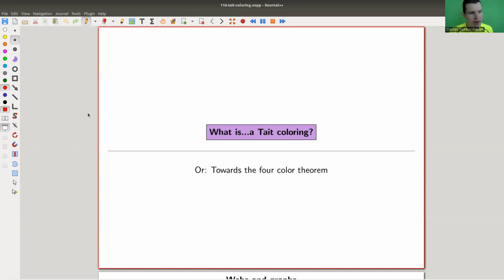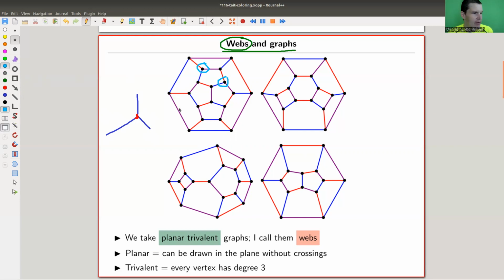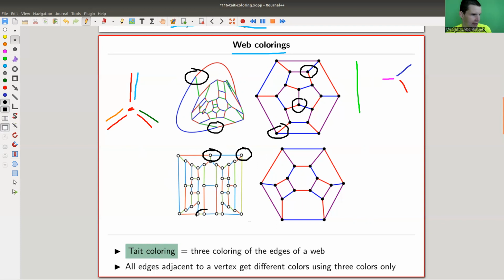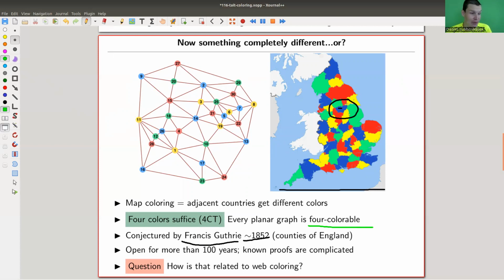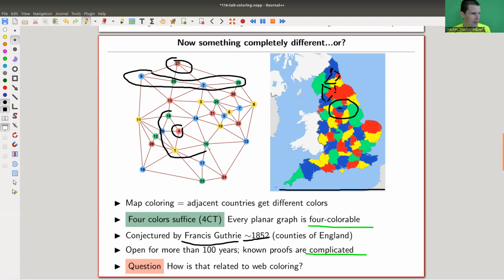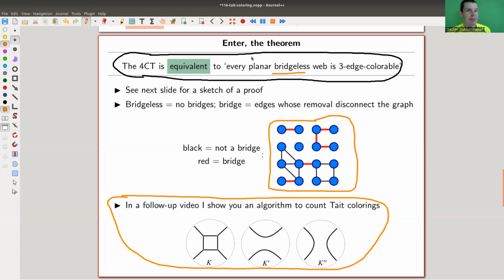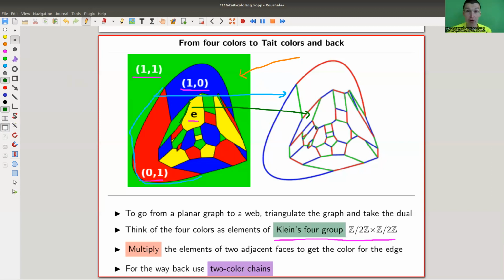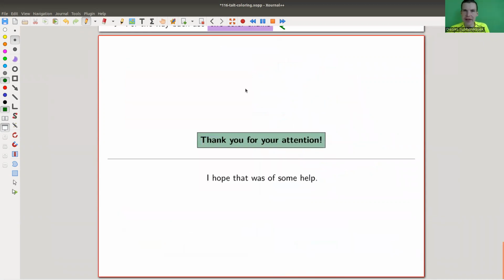What is...a Tait coloring?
Goal.

This time.
What is...a Tait coloring? Or: Towards the four color theorem.

Slides.

Thumbnail.

Main discussion.

Background.

Mathematica.

Pictures used.